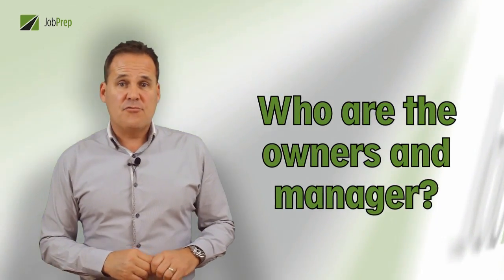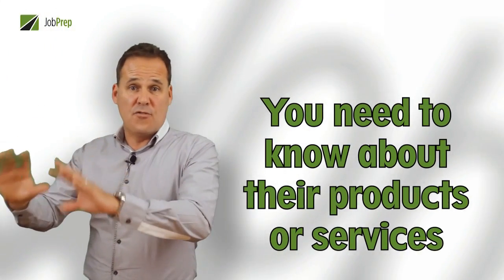JobPrep The Interview - 02 Research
Course: The Interview
Chapter: 02 Research
BE PREPARED! You now know that can’t just ‘wing it’ so this lecture shows you everything you need to do to make sure your bring your “A Game” to the interview!

To download the FREE course notes and template documents go

JobPrep - Prepare for your next job! Is a four part FREE course aimed at people who want to get prepared to find their next job
or are looking to maximize their salary and advancement prospects in their existing role. Pioneered by Ken Fowler, Managing Director of a successful national Recruitment Consultancey group, B Series Recruitment based in Brisbane Australia.

The four FREE courses include The Resume, The Interview, The Pay Rise and The Promotion.